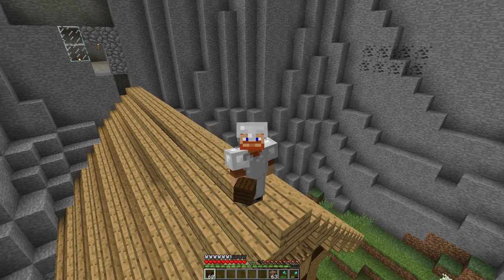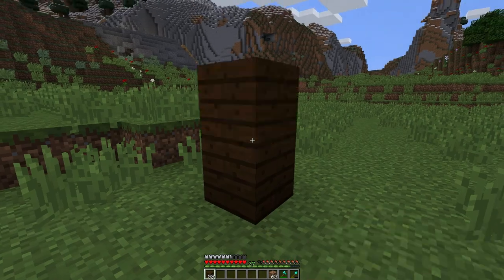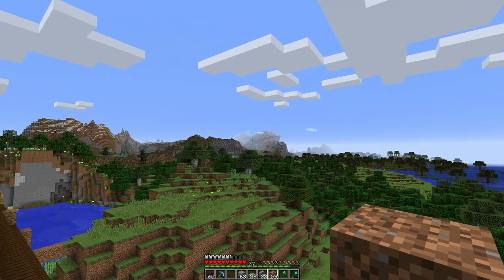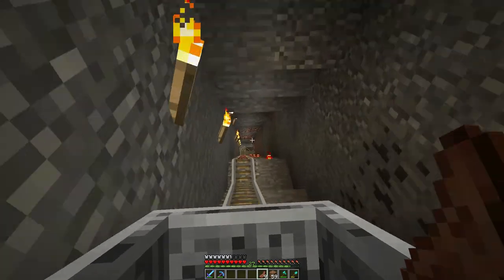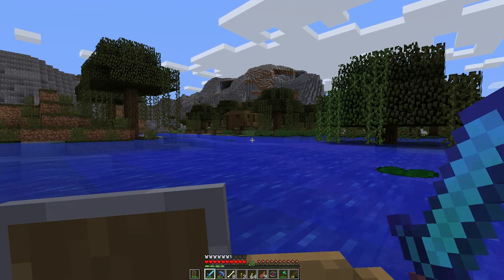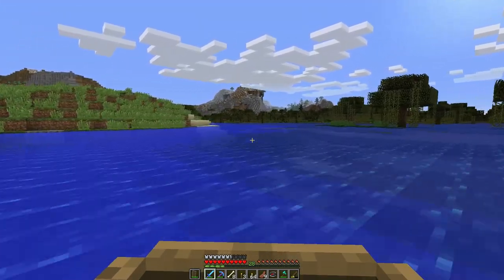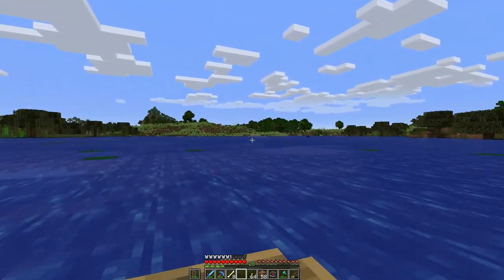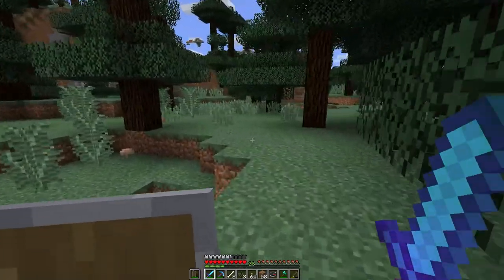Old Man Ginger beard Let's Play E05 Exploration time!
Hello, and welcome back to episode 5 of my Minecraft Let's Play series!
Today I give you an update on the Viking Long House and we do some exploring !